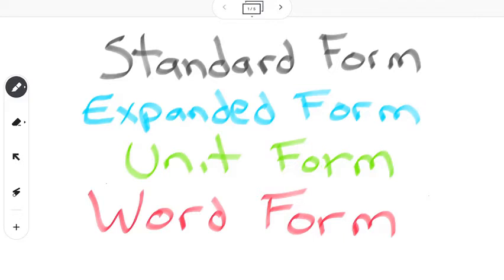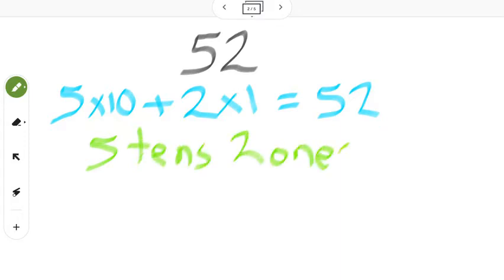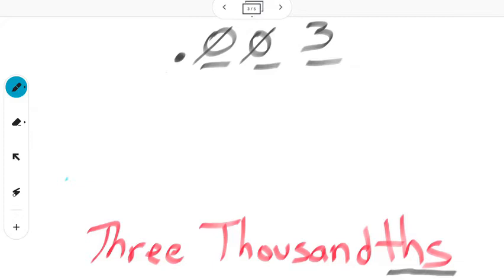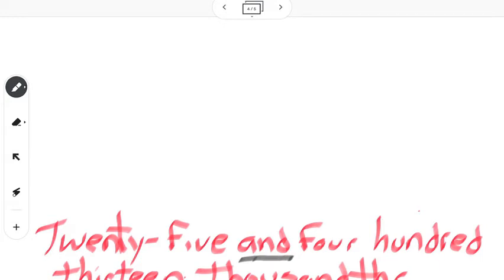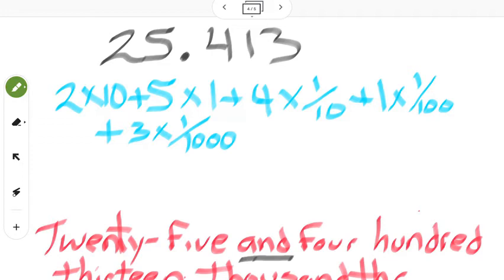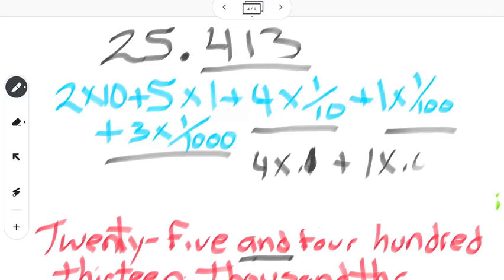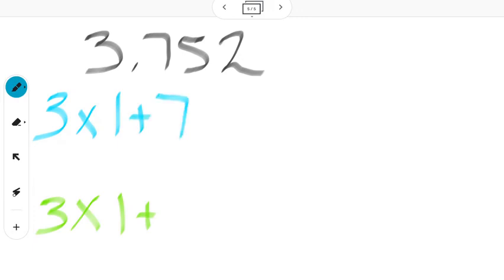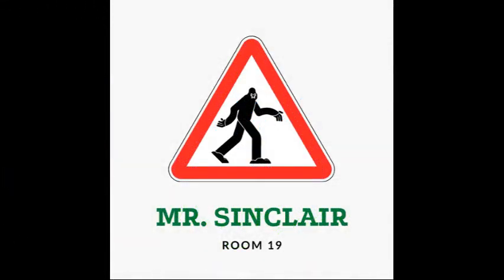Oster Gr 5 Mod 1 Lesson 5